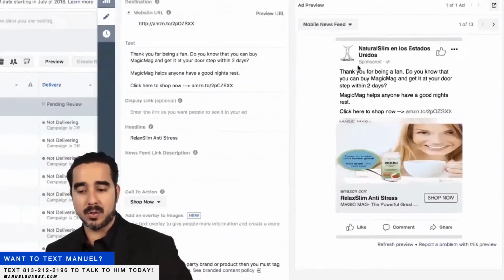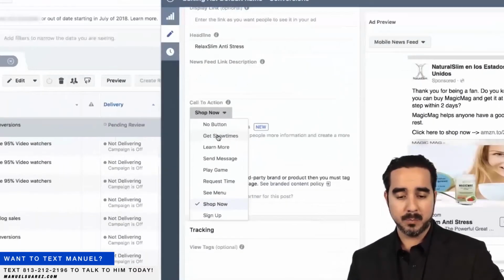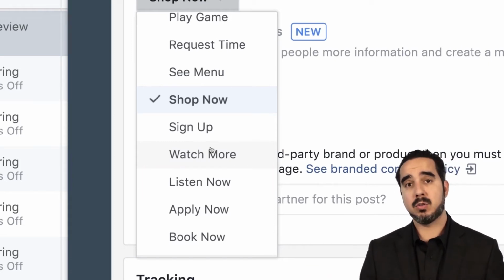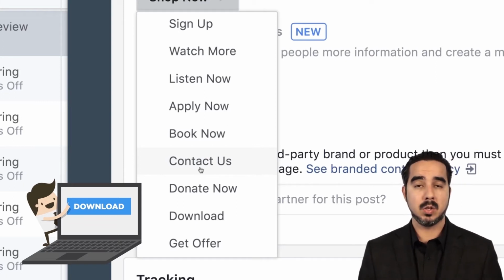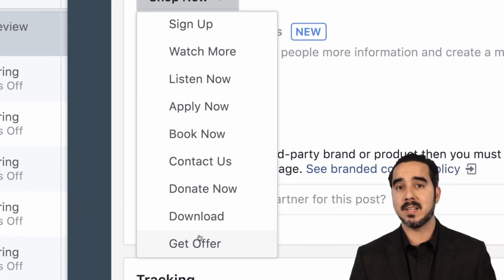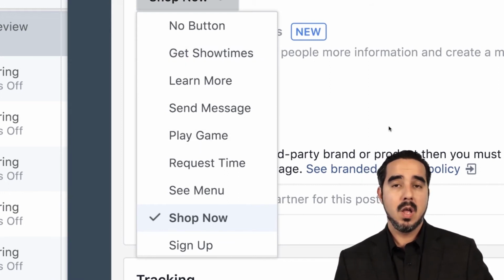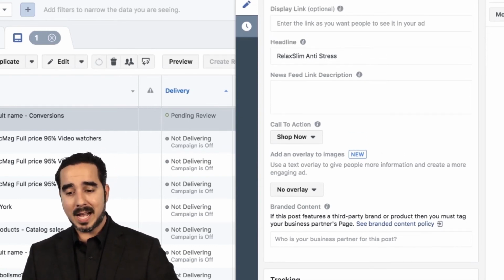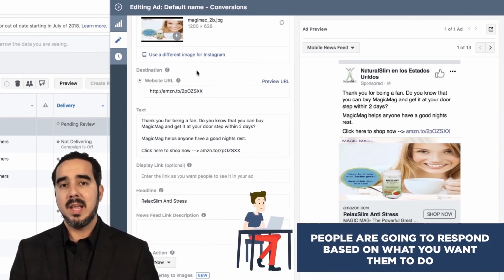How To Pick The Right Call To Action For Facebook Ads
CTAs are an essential part of your Facebook Ads creative. Their intention is to make people accomplish an action. That’s why they're called CALL TO ACTION! The performance of your ads will decrease without CTA’s, so you’ll want to learn how to use them, the right way.

So, which CTA should you use? You’ve got to test to find out for sure. As long as the CTA makes sense, your winning CTA is the one that produces the most results. For example, you wouldn’t ask them to download something if there’s nothing to download, right?

𝗔𝗯𝗼𝘂𝘁 ManuelSuarez